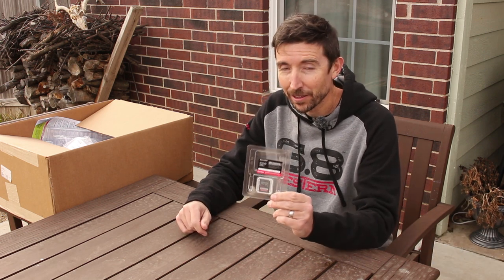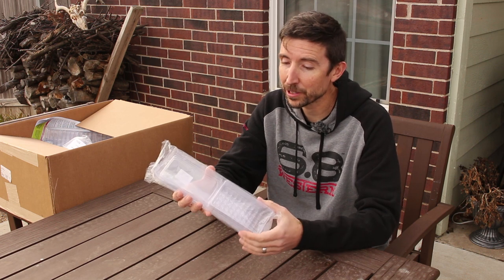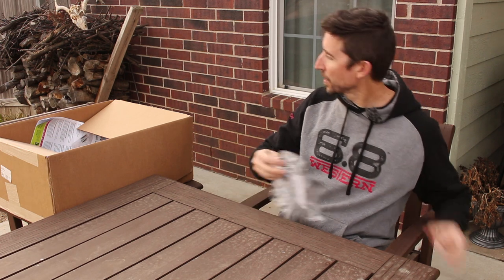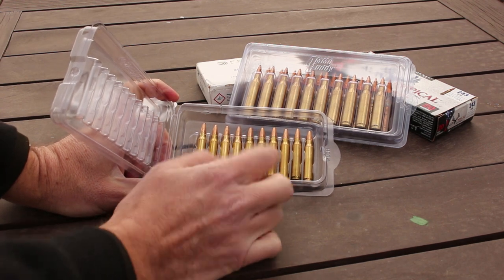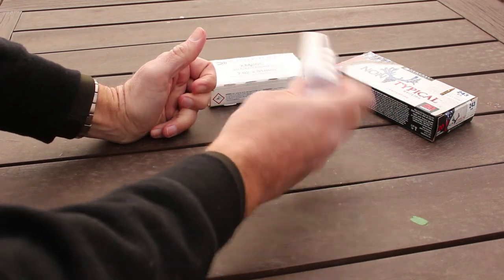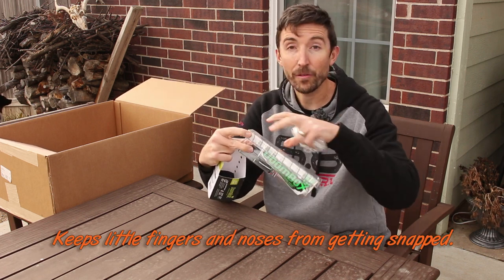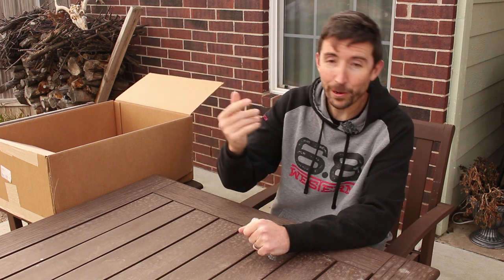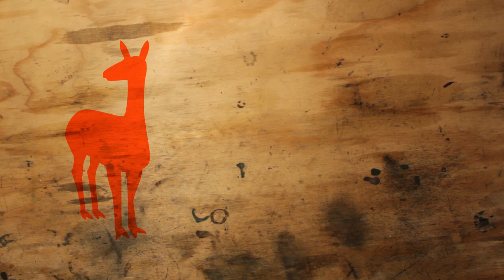Clamtainers - Clear Ammo Boxes, Mousetraps, and Other Weird Stuff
Clear containers for ammo, batteries, and desiccated mice. So far these clear plastic containers are proving to be durable, lightweight, and easy to pack.

00:00 Evil Clamshells
00:24 Clamtainers
03:17 Retention Tests
06:01 More Clamtainers
06:42 DoomBox Mousetrap
07:20 TP Buddy
08:13 MTM vs Clamtainer